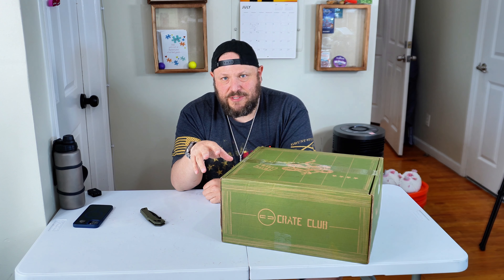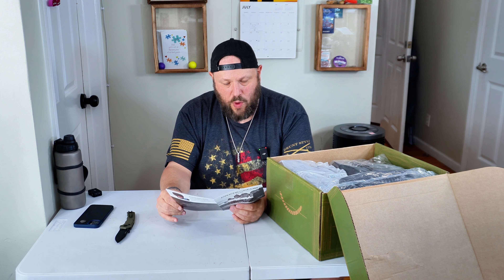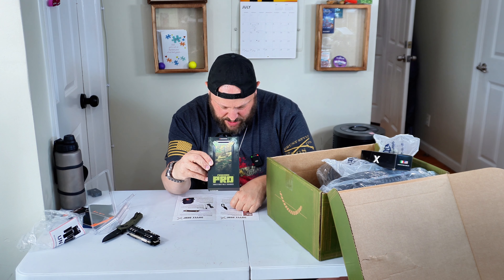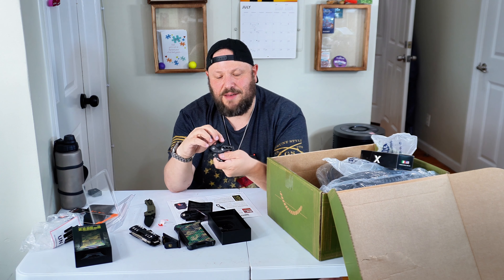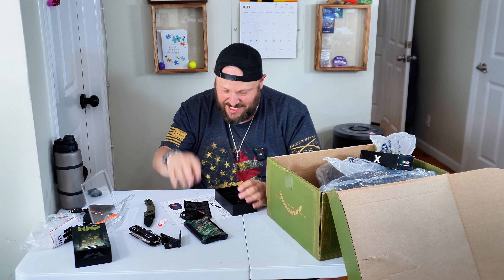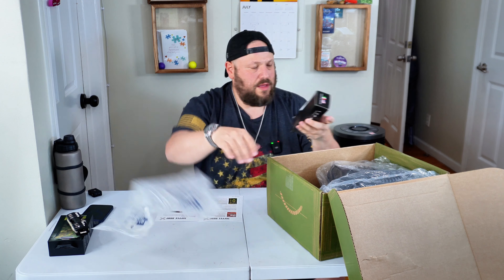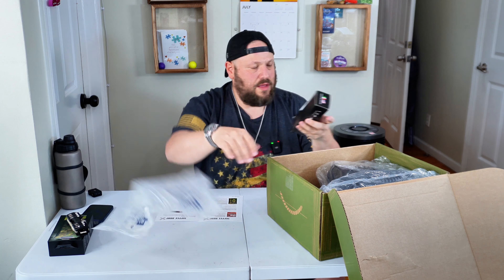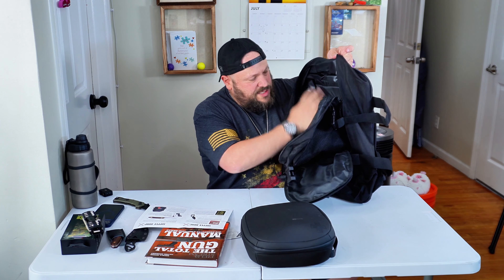📦🔥 Ultimate Unboxing! My First Top-Tier Crate Club Mystery Box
Join me as I unbox my very first Crate Club Mystery box in this exciting video! 🎉 The Crate Club offers quarterly boxes in various levels, and I went all-in with the General's Box, the top-tier option. Inside, I found an incredible assortment of gear, including awesome knives, multi-tools, power supplies, and a med kit – perfect for survival, prepping, and camping enthusiasts. 😍🔪💡

These subscription boxes are a fantastic way to save big on top-quality gear while ensuring you stay well-prepared for any adventure. 🏕️⛺ Discover how you can get your own Crate Club subscription box at crateclub.com. As an agenda-free channel, I receive no payment for this review or any recommendations. Your support through likes, comments, and shares is truly appreciated. Thanks for joining me on this exciting unboxing journey! 🙏👍

Follow me across all social media at:
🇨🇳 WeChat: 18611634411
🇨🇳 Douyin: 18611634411